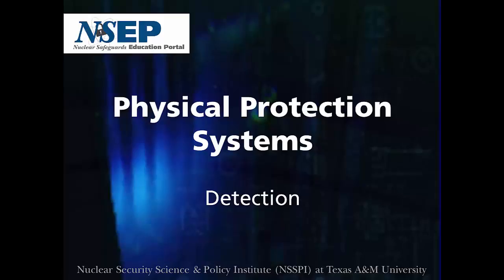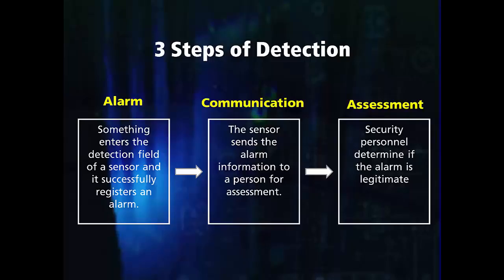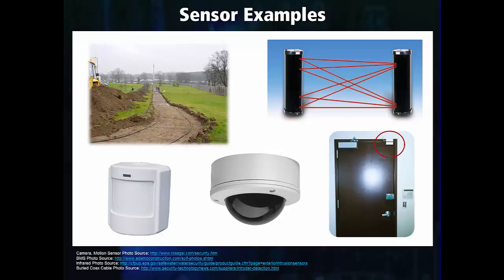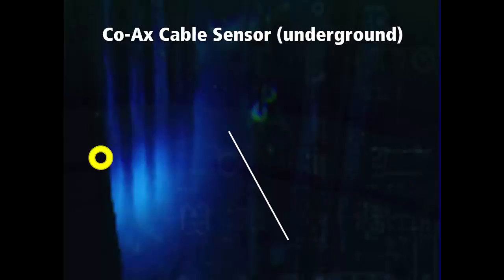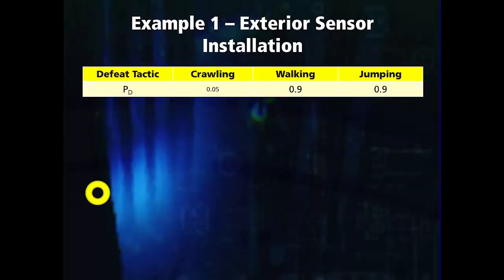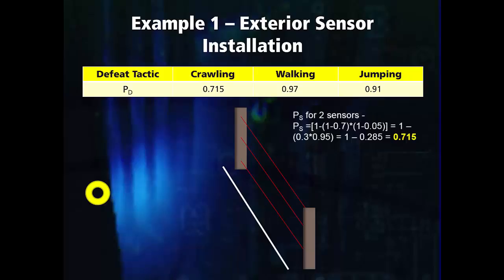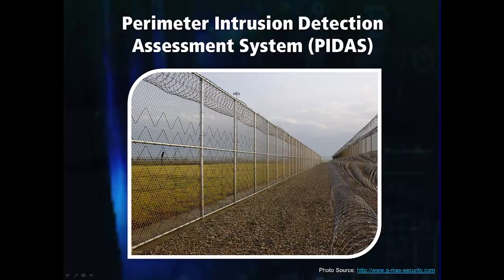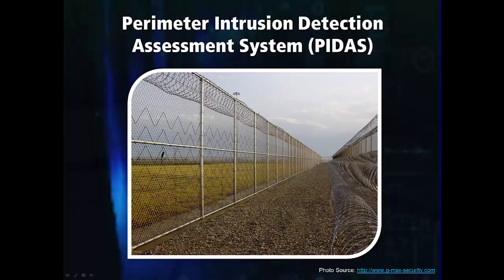Physical Protection Systems: Detection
This video is part of the NSSEP Physical Protection Systems module.